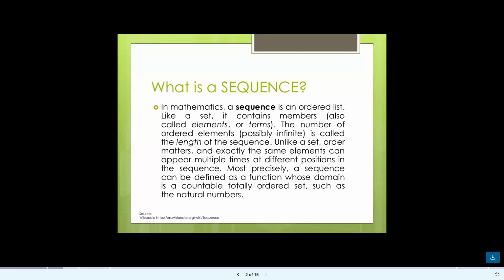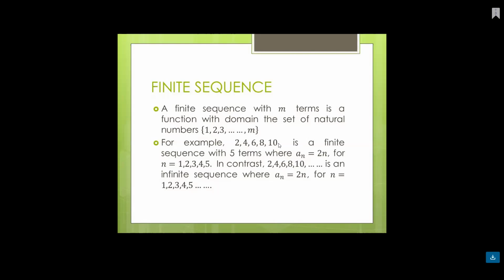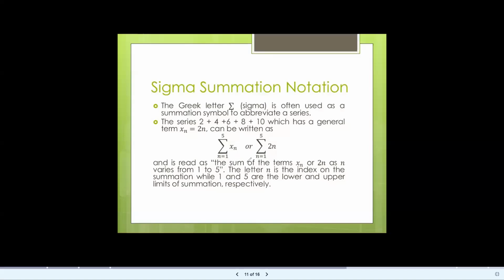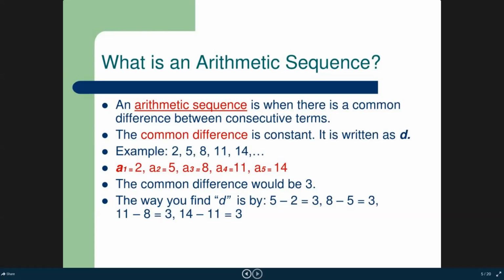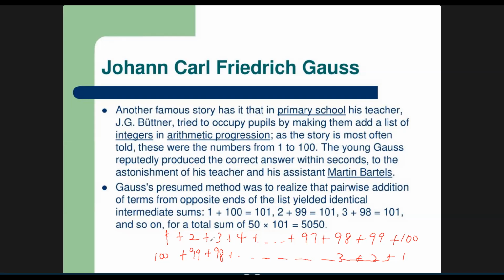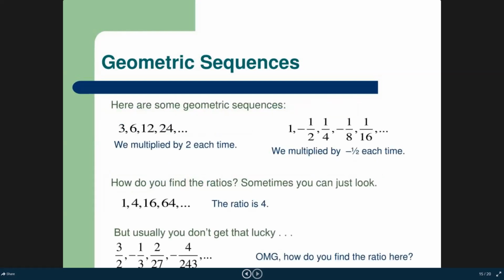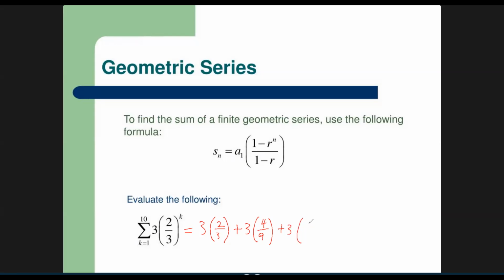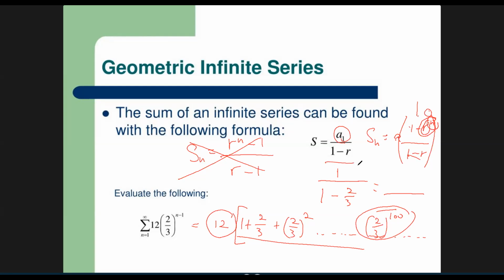Sequences & Series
A Brief Intro to Sequences and Series